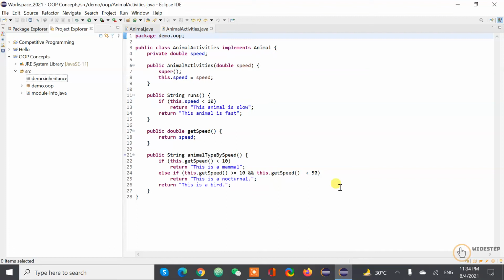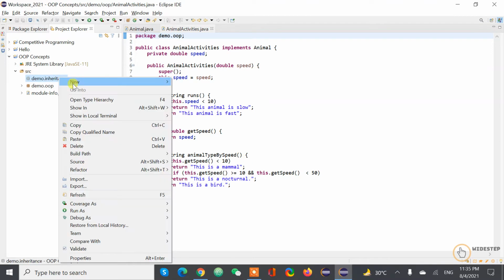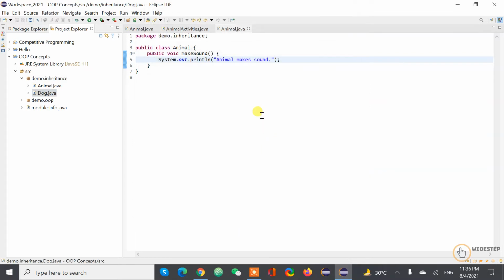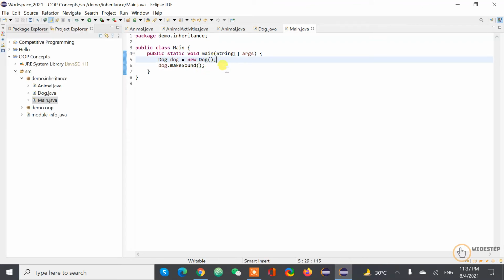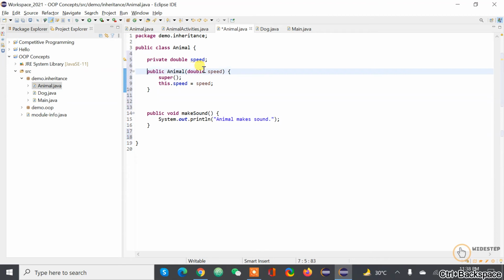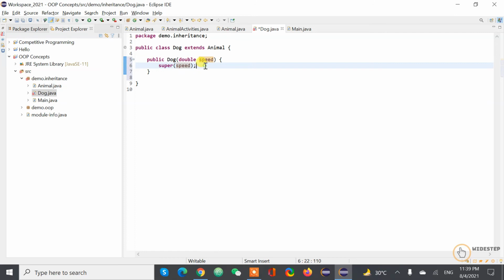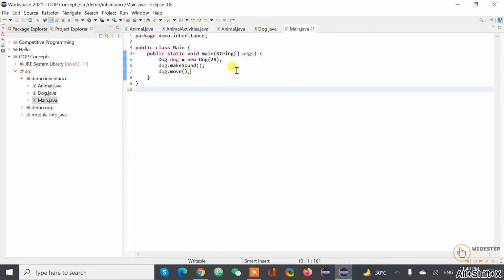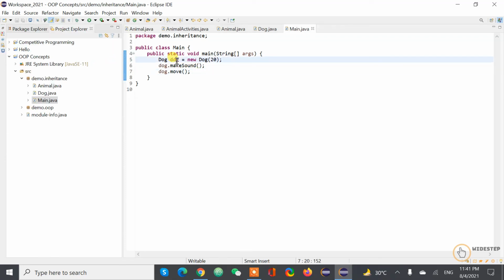Object-oriented programming | Inheritance with example